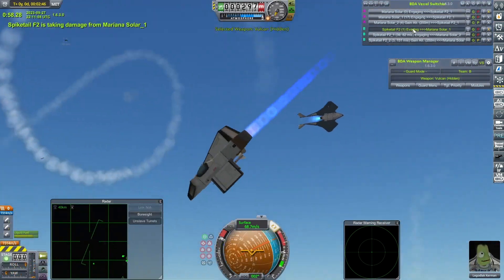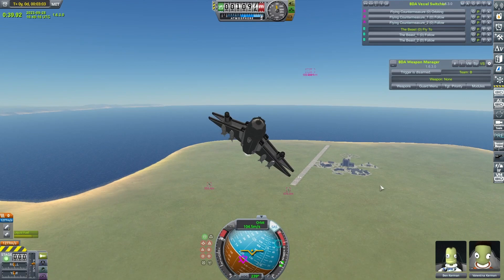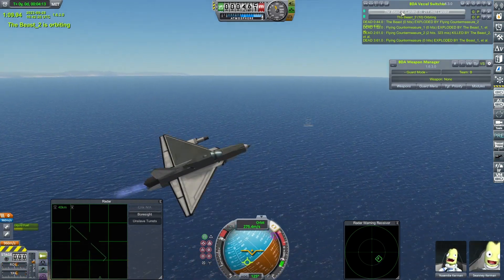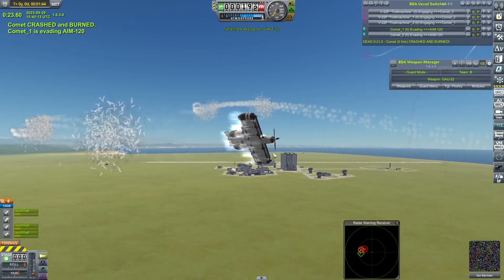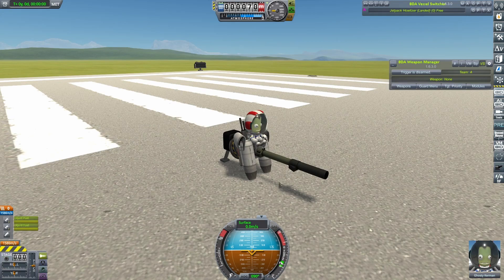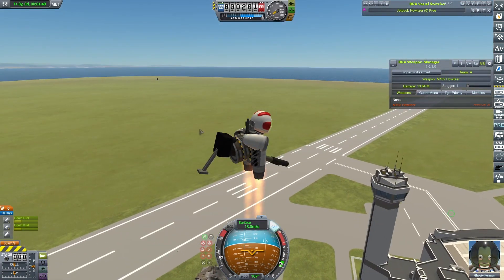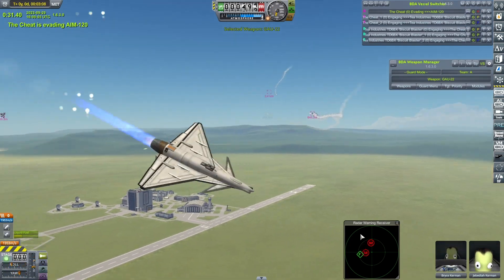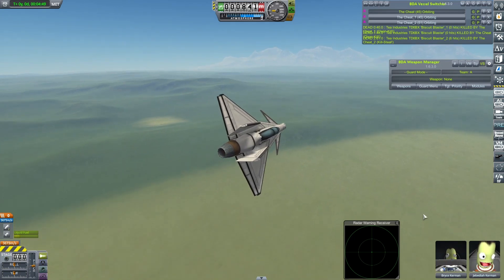More Mailbag Favourites - Kerbal Space Program & BD Armory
Yet more of your mailbag stream craft that I think merit a second outing!